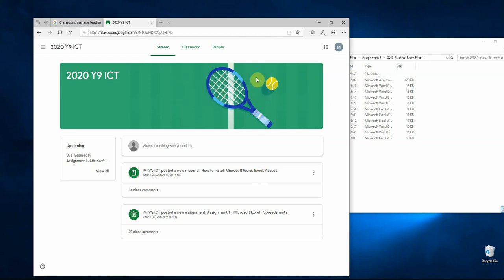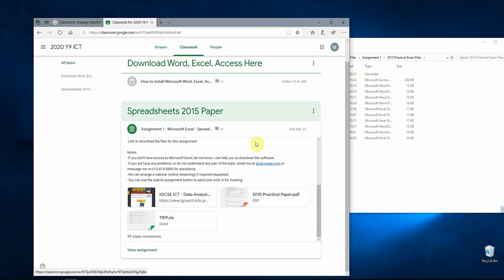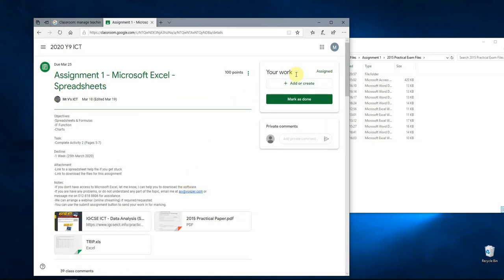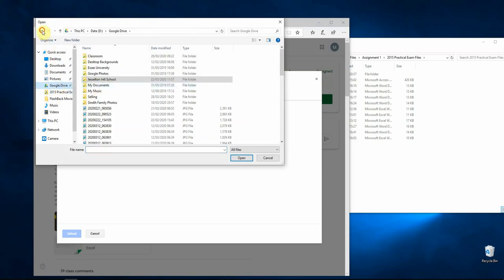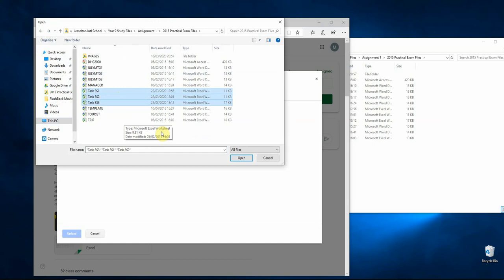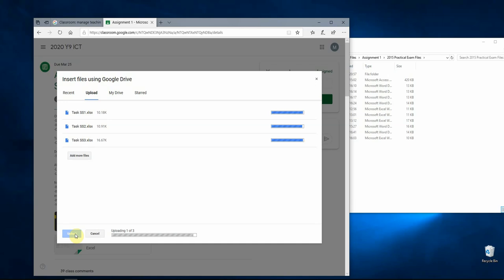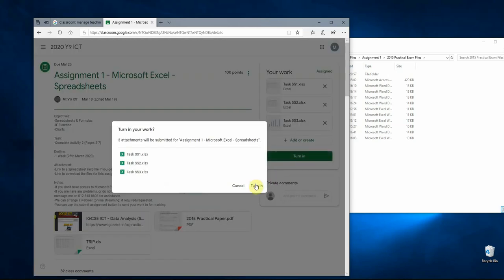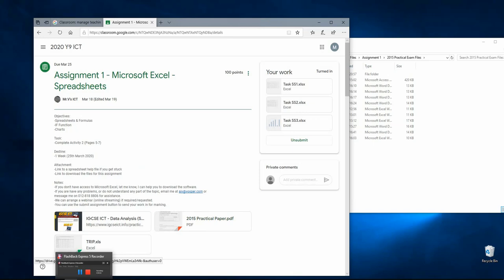How to Upload work to Google Classroom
A short Video for my students to show them how to submit work through google classroom.